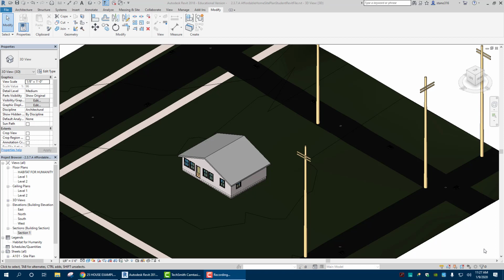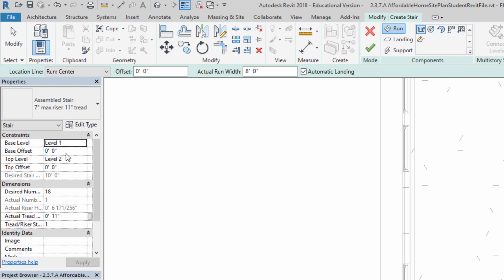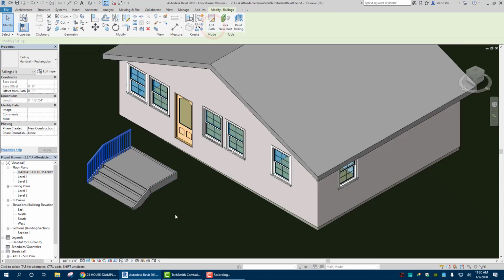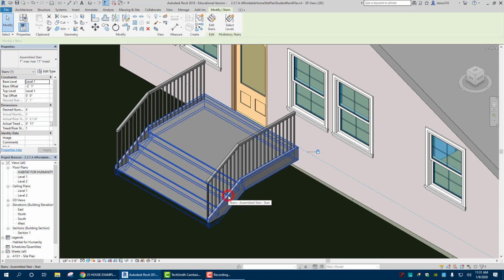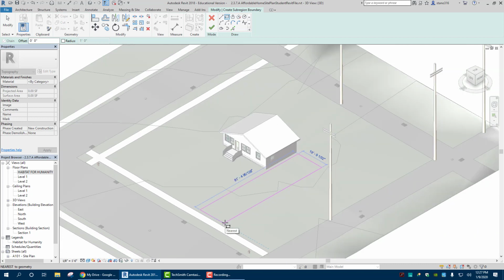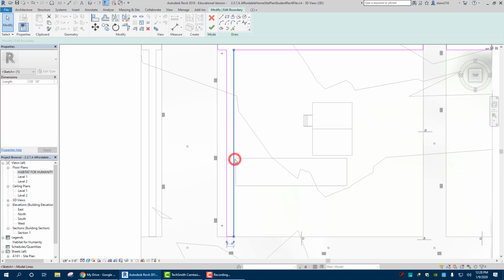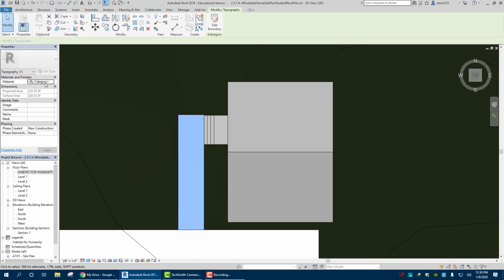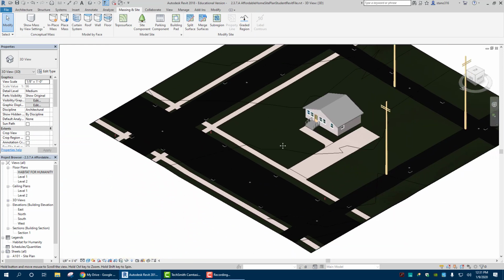HABITAT HOUSE VID 11 STOOP AND DRIVEWAY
STOOPS AND DRIVEWAY ADDED TO OUR SITE...ALMOST DONE